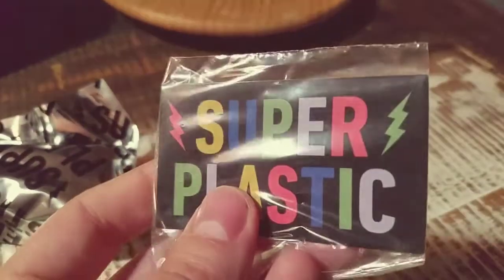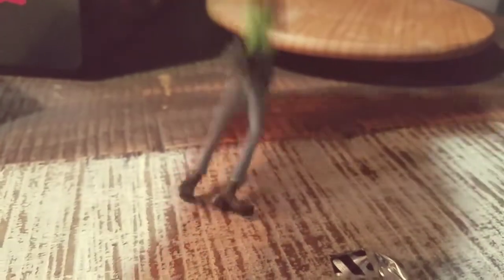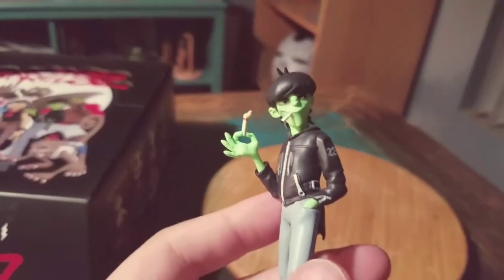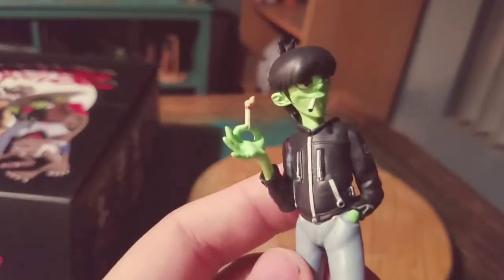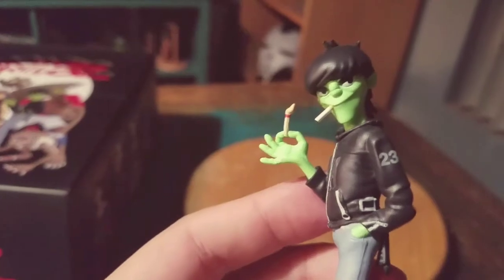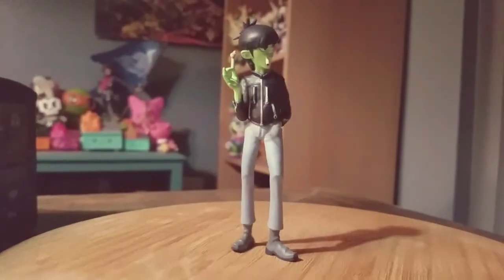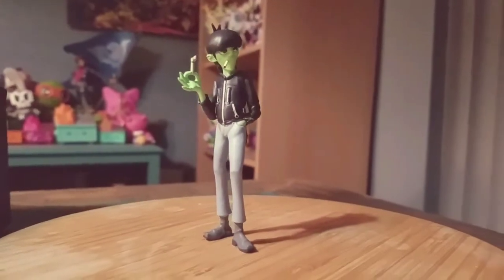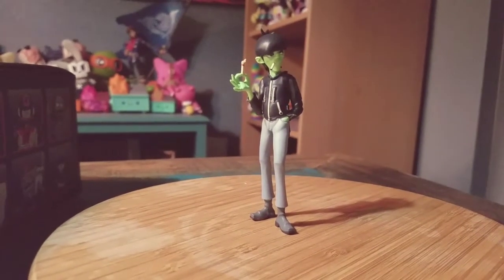Gorillaz Superplastic Vinyl Figure Opening 6